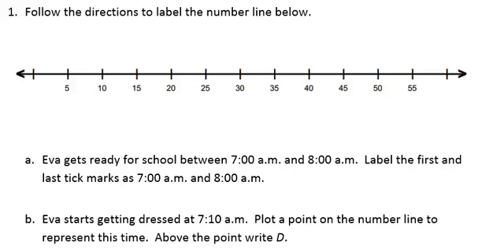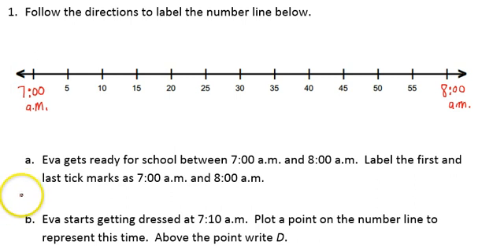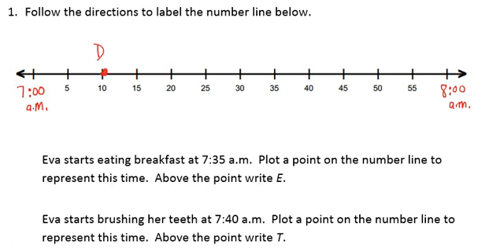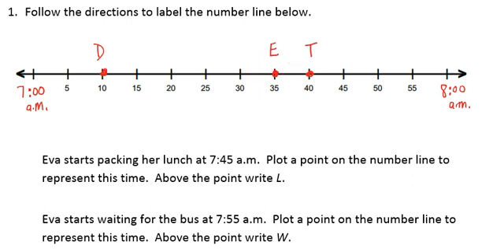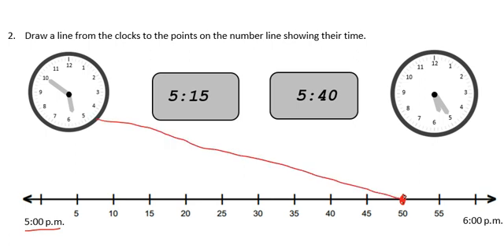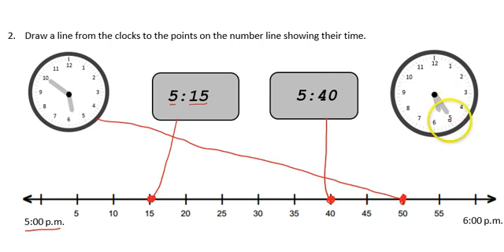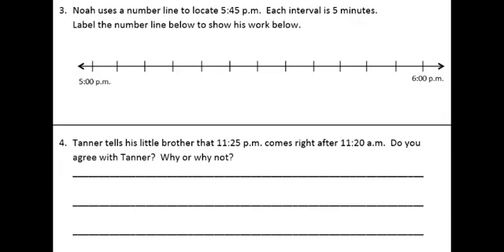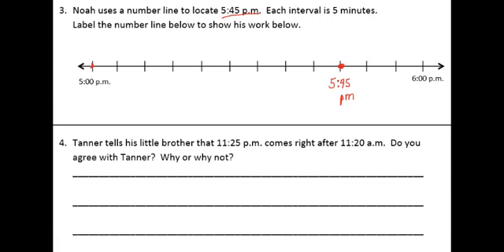G3 M2 L2 Tutorial